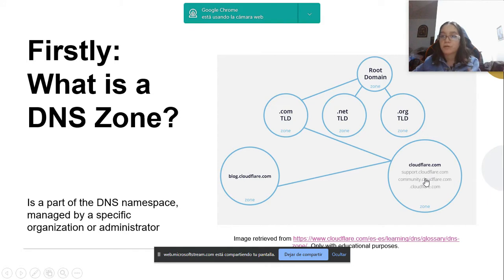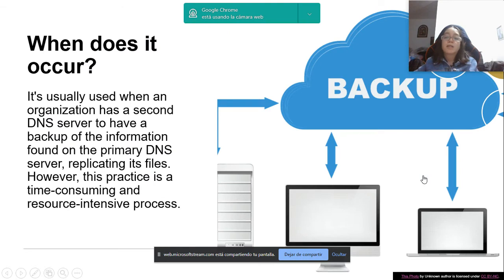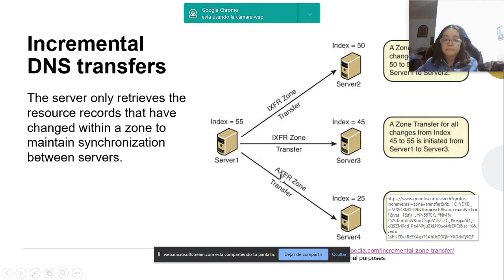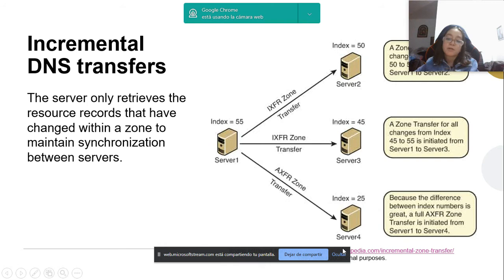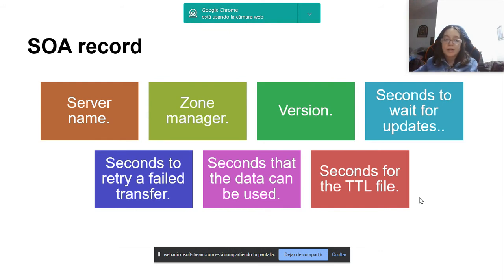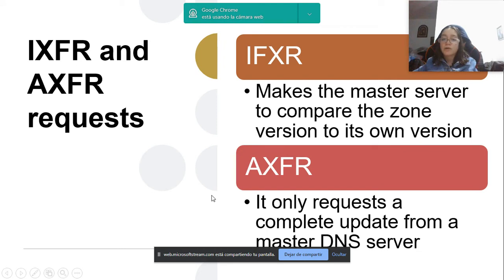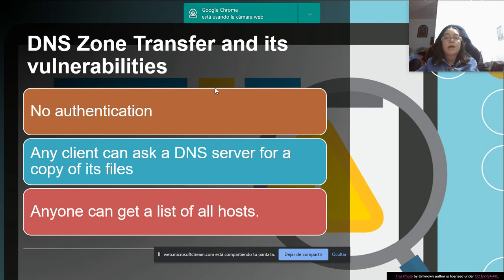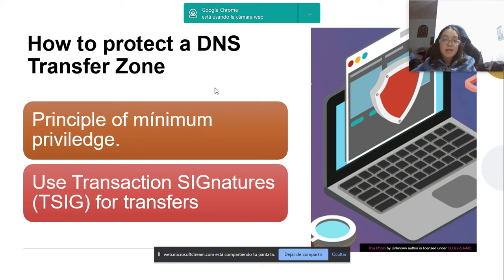DNS ZONE TRANSFER | Masha's Talks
This video talks about the DNS Zone Transfer, its vulnerabilities and the ways that we can protect our servers from intruders.